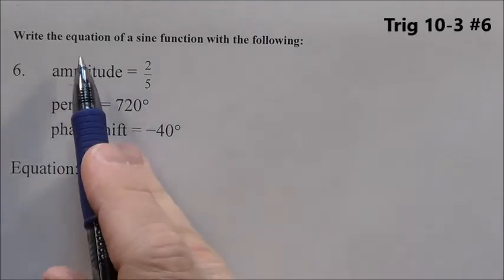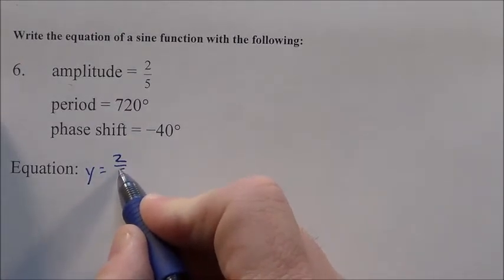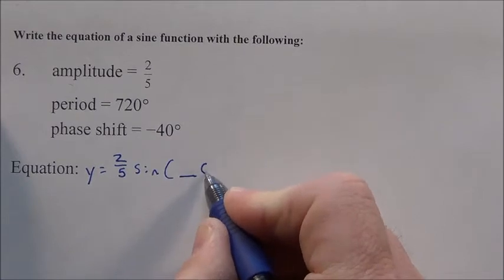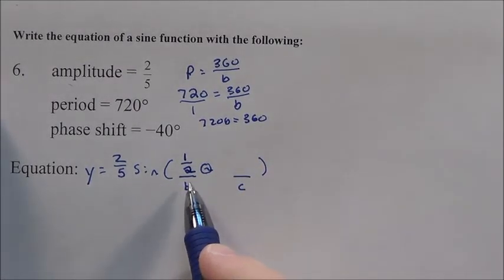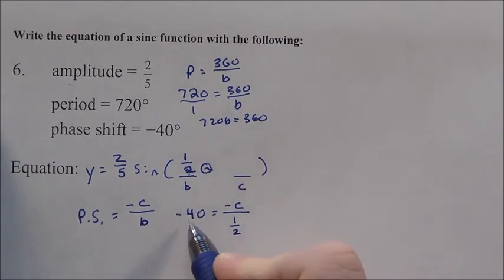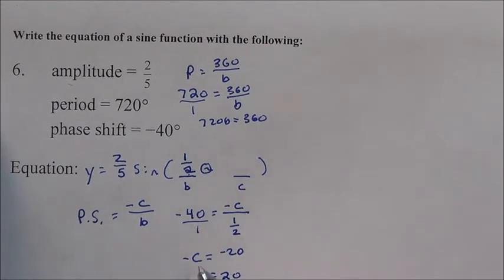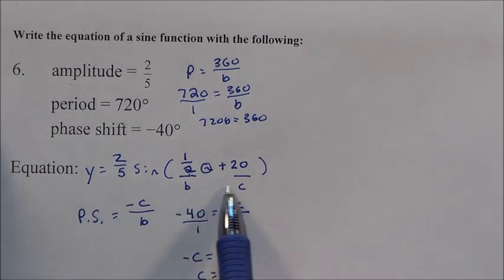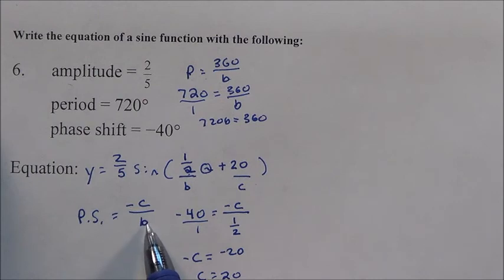Trig 10-3 #6 Amplitude, Period, Phase Shift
Determine the equation if given the Amplitude, Period, & Phase Shift